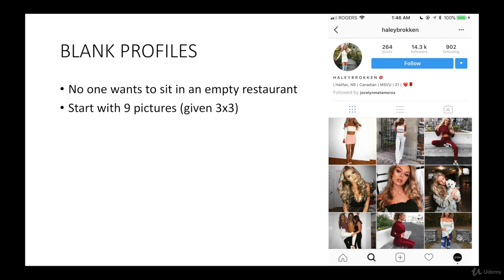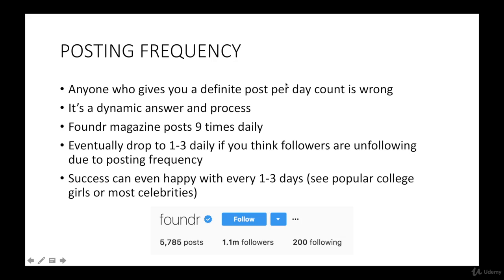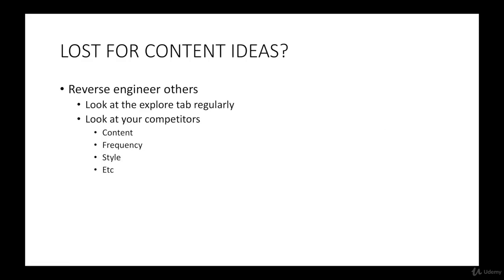Content for Instagram Influencer Marketing For Businesses